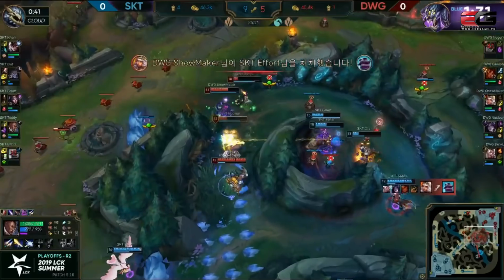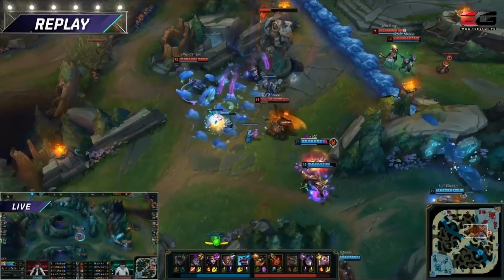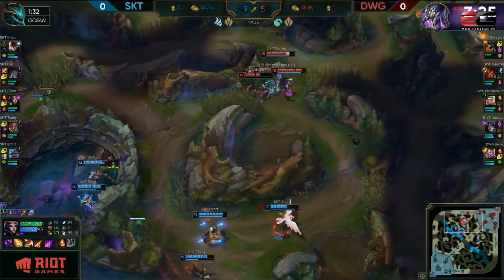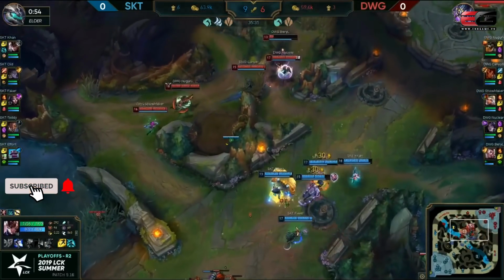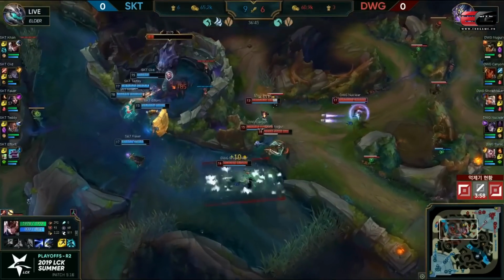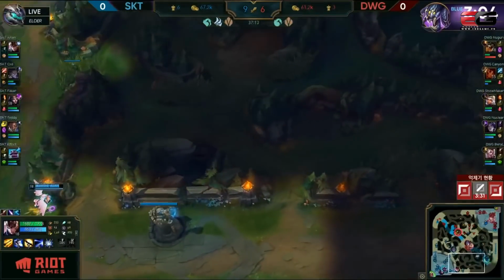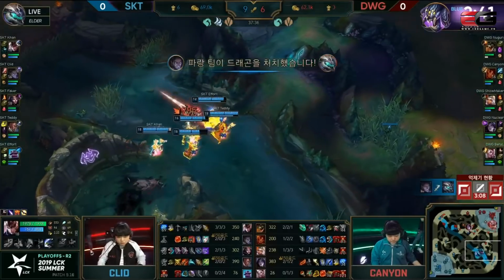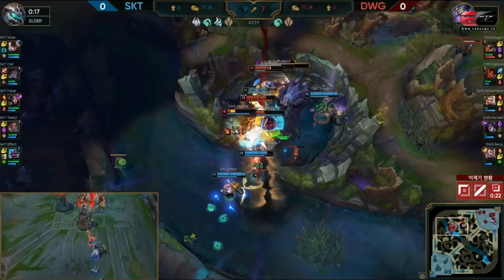[LCK 2019] SKT vs DWG Game 1 Highlights | Faker Leblanc ảo thuật quá kinh dị, Khan Quinn đi Backdoor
If any owners has an issue with any of the uploads please get in contact  and it will be deleted immediately. Thank you for your cooperation.

Nếu có bất cứ vấn đề liên quan đến bản quyền nội dung, hình ảnh... các bạn vui lòng liên lạc mình theo địa chỉ  để giải quyết nhé. Mình sẽ cùng nhau làm việc nhanh và trên tinh thần hợp tác nhất có thể ^_^